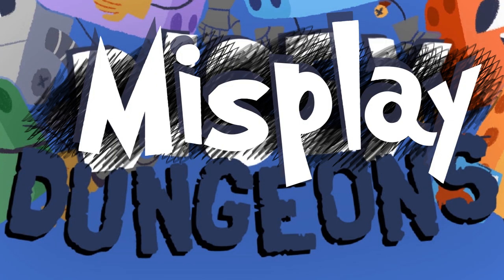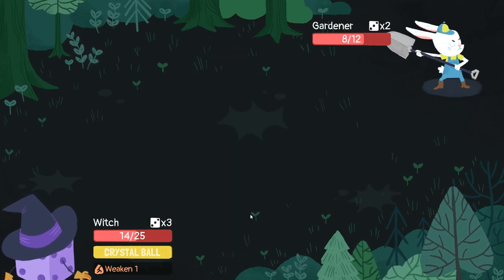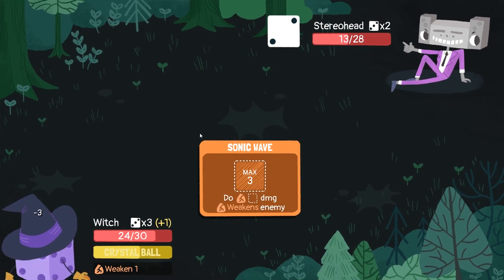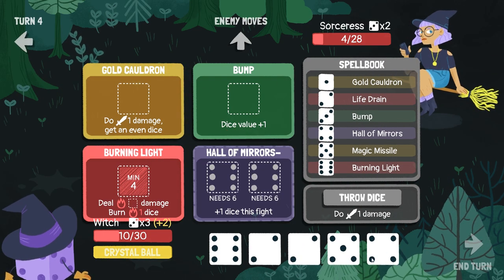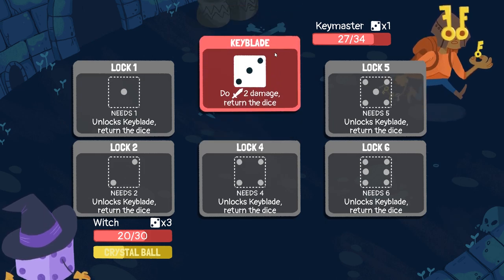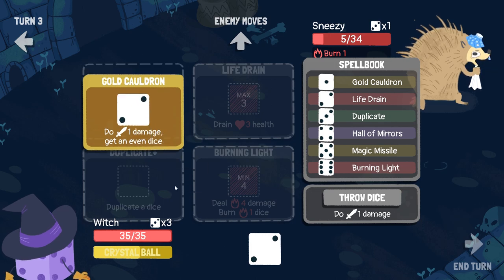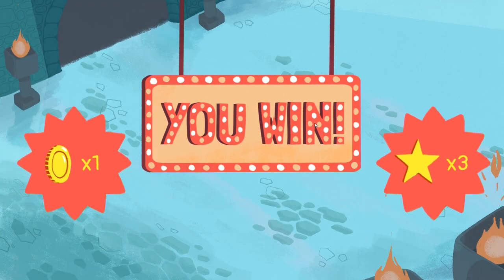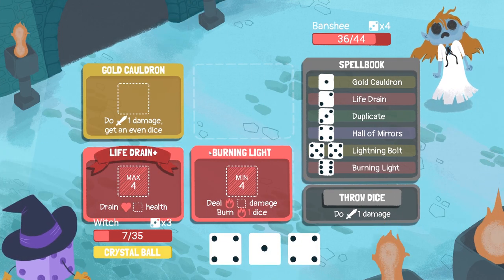THE DICE WITCH!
Dicey Dungeons is back, AGAIN! This time trying to get my head around the witch.